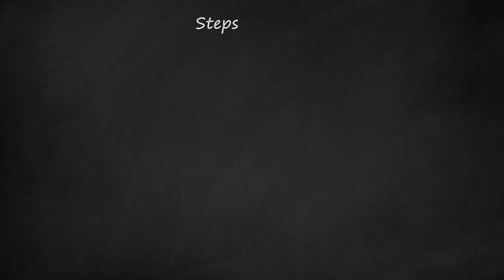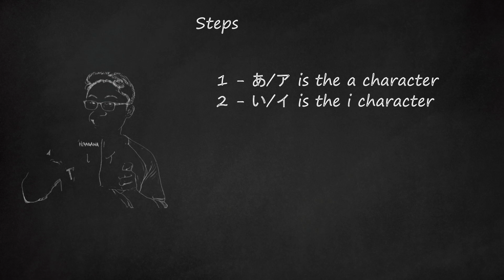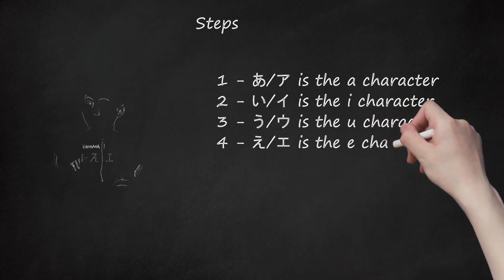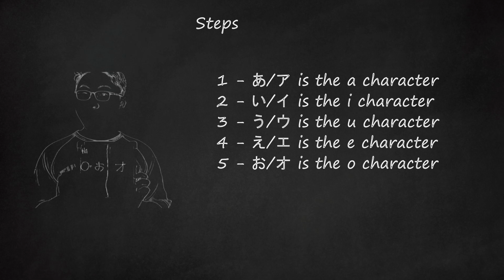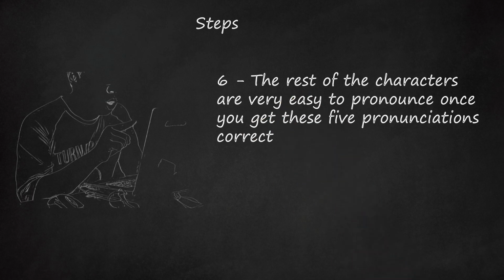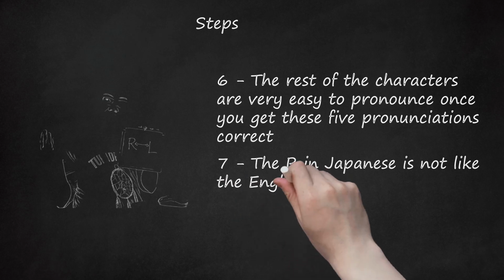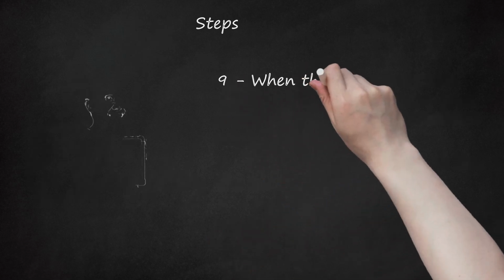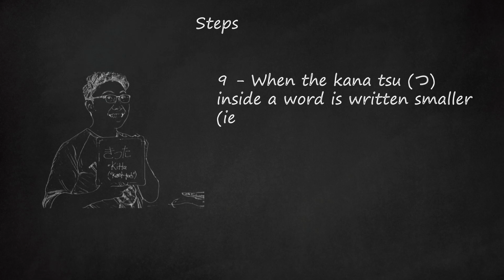Title: Mastering Japanese Kana Pronunciation: A Step-by-Step Guide for Beginners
"Mastering Japanese: Kana Pronunciation Step-by-Step Guide for Beginners" is a tutorial video that walks you through the pronunciation of Hiragana and Katakana characters. The instructor provides a systematic breakdown of each character, starting with the basic vowels (あ/ア, い/イ, う/ウ, え/エ, お/オ) and their English equivalents. The video emphasizes the importance of speaking the characters out loud for effective practice.    The tutorial includes tips for mastering the pronunciation of double vowels, the unique pronunciation of the Japanese 'R,' and the use of small tsu (つ) to indicate doubled consonants in words. It also introduces Katakana characters and their usage for foreign words, names, and emphasis. The video encourages daily practice, using mnemonics, and memorizing characters with vivid images.    Important cultural considerations, such as respecting body language and gestures in Japan, are mentioned. The tutorial concludes with a reminder not to worry about achieving a perfect Japanese accent, emphasizing that learning the language is the primary goal. Overall, the video serves as a comprehensive guide for beginners looking to enhance their Japanese language skills, with a focus on practical pronunciation techniques.